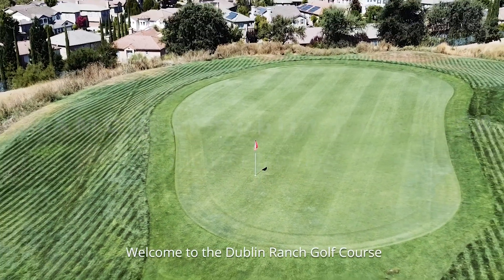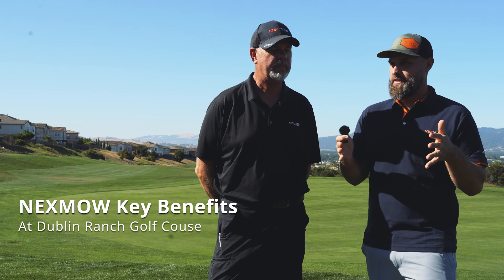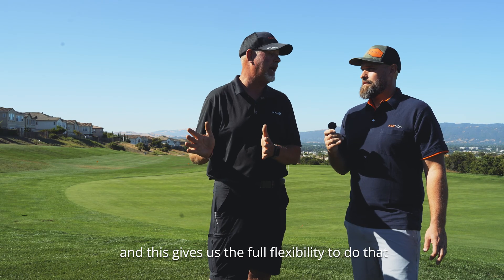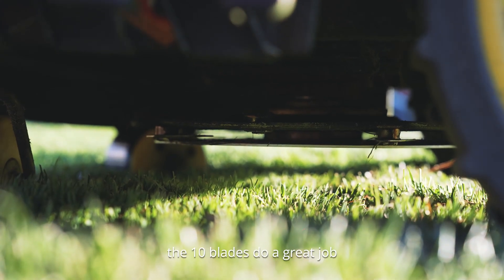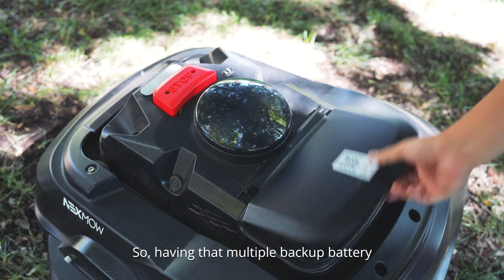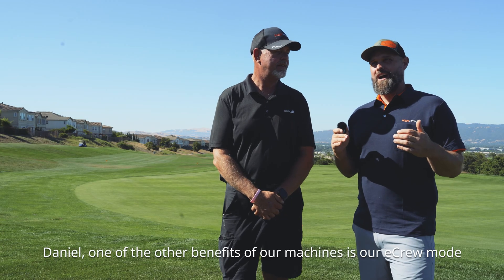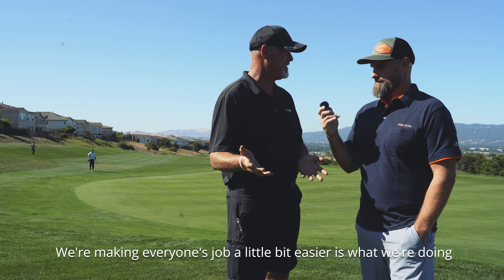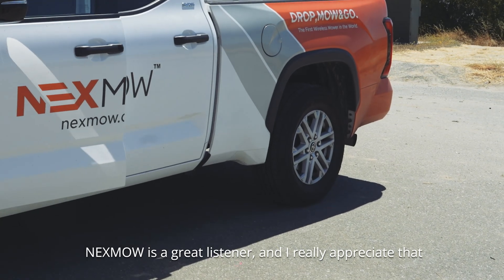M1S Robotic Mower in Action | Effortless Lawn Care at Dublin Ranch Golf Course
"Honestly, I don't think we could operate without it (eCrew), because we have a pretty big area... we’re gonna have to have multiple units and the ability to deploy up to 10 robots in one given area." — Daniel Fieder, Superintendent at Dublin Ranch Golf Course.

Located in California, Dublin Ranch Golf Course is a Robert Trent Jones par 63 layout with 11 unique par 3s, 5 par 4s, and 2 challenging par 5s. The course offers stunning views of the Livermore Valley and Mt. Diablo from every hole.

In this video, watch the NEXMOW M1S robotic mower effortlessly handle large lawn areas with precision and efficiency, demonstrating how it’s the perfect solution for expansive spaces like golf courses.

🔹 Key Features of the NEXMOW M1S:
- Commercial-grade RTK Positioning: High-precision navigation across expansive areas, no base station required.
- Automatic Obstacle Avoidance: Ensures smooth, obstacle-free operation.
- Slope Navigation: Handles up to 45% slopes with ease.
- Mobile App Control: Adjust mowing height and angles remotely.
- Fleet Operation: Supports up to 10 units for large-scale areas, boosting efficiency.
- Swappable Batteries: Quick battery changes for extended operation.

Thanks to Dublin Ranch’s expert horticultural team, we are able to showcase how the NEXMOW M1S can transform lawn care in large, beautiful spaces.

0:00 Intro
00:45 NEXMOW Key Benefits
01:47 Remote Control
02:43 Replaceable Battery
03:17 Edge Cut
04:31 Dedicated Expert Team